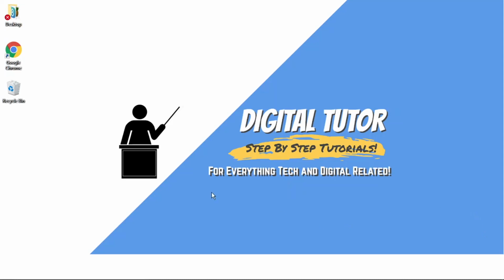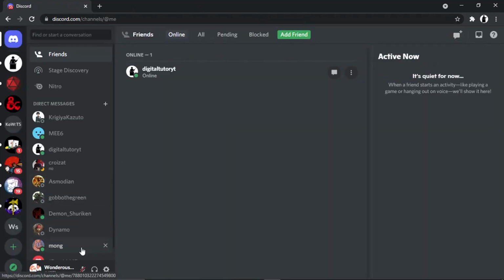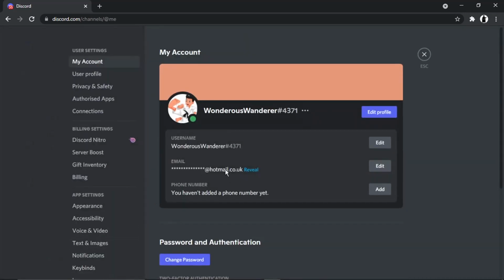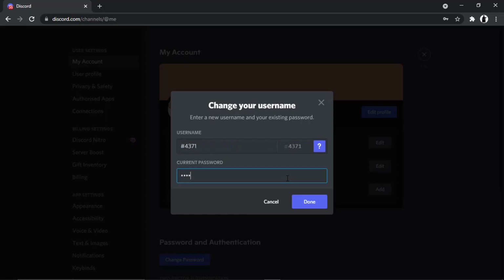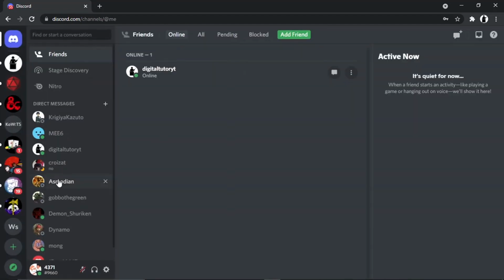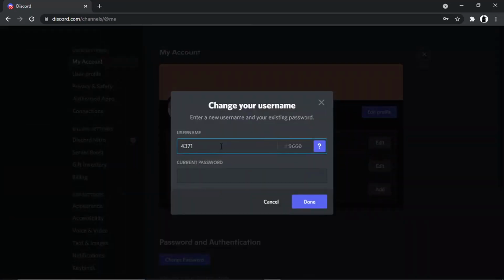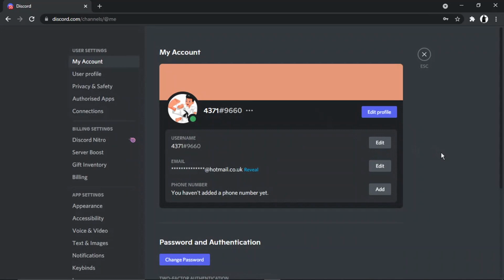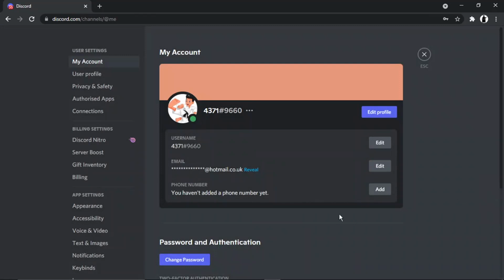How To Change Your Discord Tag Without Nitro 2021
In this video I will show you how to change your discord tag without nitro 2021.

It is easy to learn how to change your discord tag without nitro 2021 but can be tricky to find if you are new to discord but in this tutorial you will learn step by step how to change your discord tag without nitro.

how to change discord tag without nitro is explained clearly in this video so just hit play and you will learn how to get any tag on discord without nitro!. After watching the video the whole way through you will know change your tag without nitro in discord

A lot of people are looking for ways on how to change your discord tag and this is an easy to follow video on change discord tag number without nitro

So if you are looking for how to change your discord tag without nitro 2021 you have come to the right place.